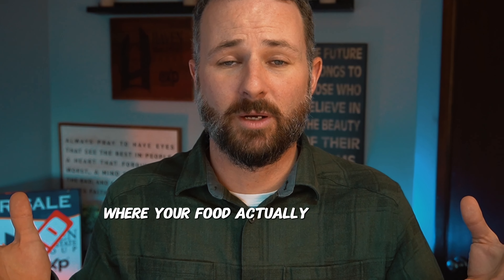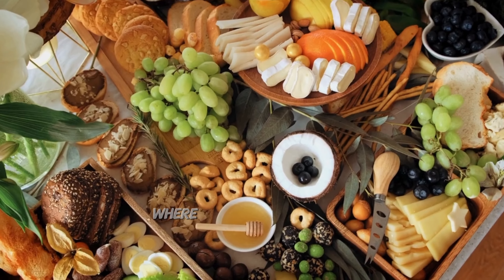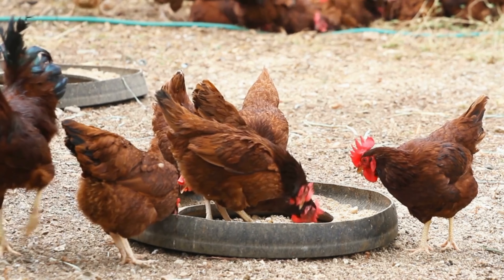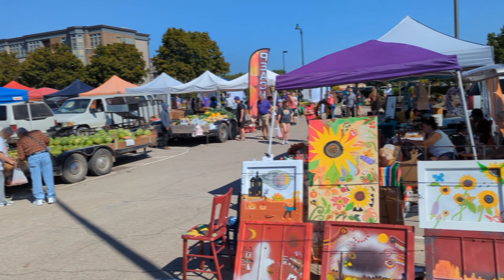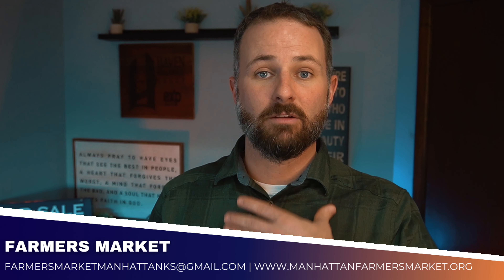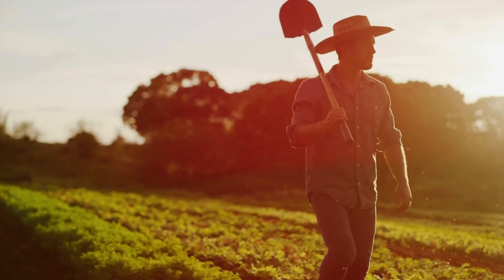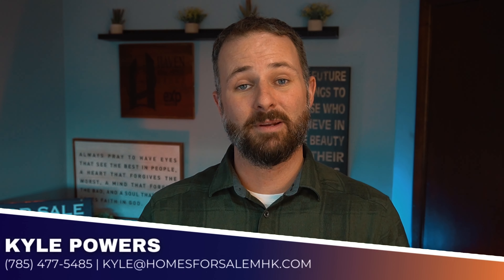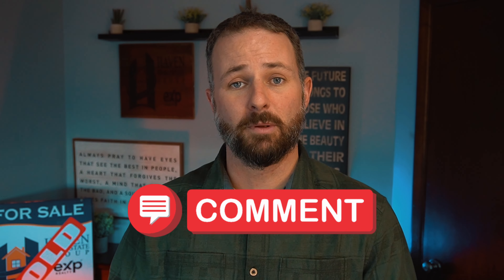The Hidden Gems of Manhattan KS Farmers Market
🌽 Why Manhattan’s Farmers Market Will Change Your Life 🌽

Have you ever wondered where your food actually comes from? 🌱 We ABSOLUTELY love the Manhattan Farmers Market in the heart of Manhattan, KS, and today, we're diving into all the local goodness it offers! From fresh peaches and farm-raised meats to unique handmade crafts, this market is a vibrant celebration of community that cares. 🥩🍑

Hi, we're Kyle Powers from Haven Real Estate Group at eXp Realty, and we're passionate about supporting our local farmers and artisans. Every Saturday morning, this bustling market brings together the best of Manhattan, KS, fostering a healthy lifestyle and a sense of community we cherish. 🌞

Join us as we explore the market, meet local vendors like A&H Farms, and discover why knowing where your food comes from is so empowering. Whether it's freeze-dried fruits from Mad Farms or delicious BBQ, there's something for everyone! 🍗✨

We’re here to help make Manhattan as great for you as it is for us! 🏡

CHAPTERS:
0:00 - Introduction
0:18 - What is the Manhattan Farmers Market
3:20 - Community Impact of Farmers Market
4:41 - My Ask for You Today
5:52 - Thank You for Watching
6:06 - Explore the Manhattan Farmers Market

▶️Make sure to comment, like, and provide feedback for future videos.

📲 We have so many people contacting us who are moving here to Manhattan, KS and we ABSOLUTELY love it! If you're thinking about moving or relocating here to Manhattan, KS, we can make that transition so much easier on you!!

If you are going to be living in/moving to Manhattan, Kansas then this is the channel you need! We will be going over what it is like to live in Manhattan, KS, and will be going over all of the best neighborhoods and hot spots in the area!

We work with clients that are from all over the world and are relocating here and we ABSOLUTELY LOVE IT!!

As an experienced real estate professional, I understand that buying or selling a home is more than just a transaction: it's a life-changing experience. That is why I am dedicated to providing exceptional, personalized service for all of my clients, now friends. I take pride in the relationships I build and always commit very heavily to my clients and their families. I work relentlessly on their behalf to help them achieve their real estate goals!

Call my team and I today so we can help you!